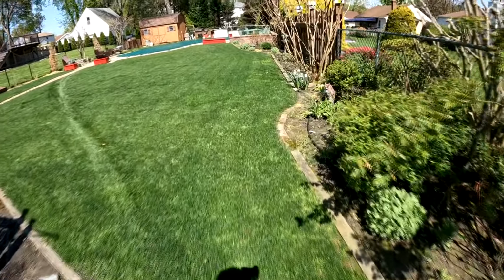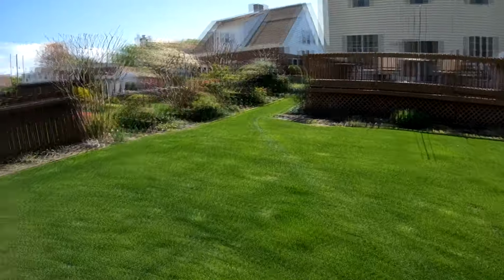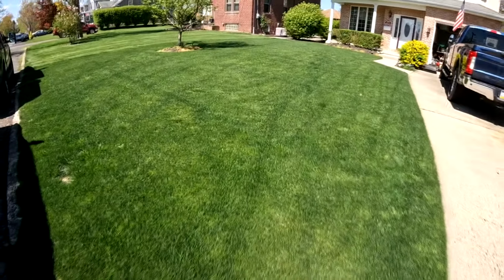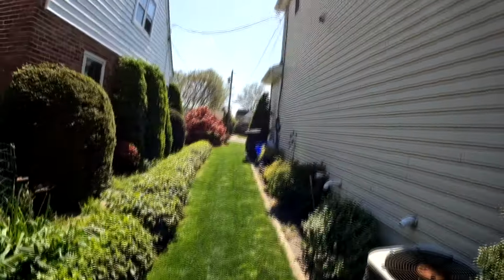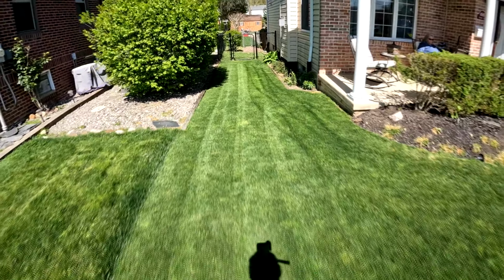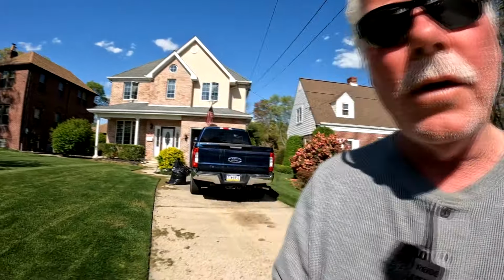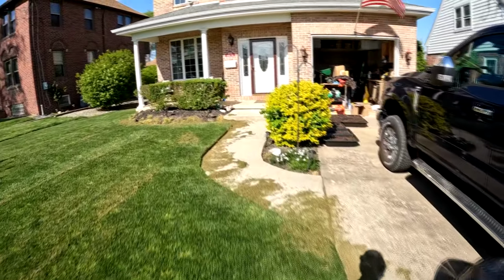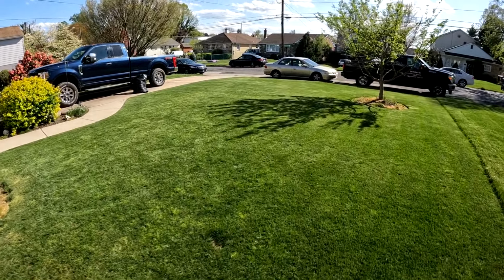Spring Lawn Tune Up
In this video a give a look at my lawn in the third week of April. I take you around and show what it looks like early in the season. I show you that I have an outbreak of poa. I seeded the lawn in the fall and I am thinking i may have gotten the poa from the seed I used. I have never had all this poa in my lawn. It is frustrating for me to have so much of it. Having Kentucky Bluegrass there really is no treatment for it that I know of other than a pre emergent in the fall and or over the winter.